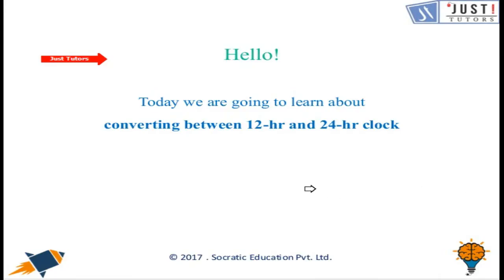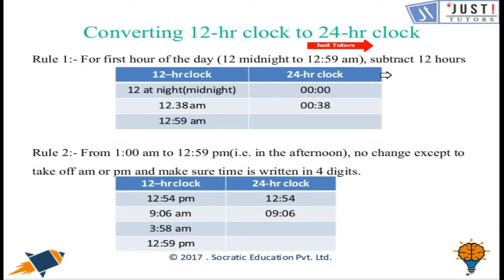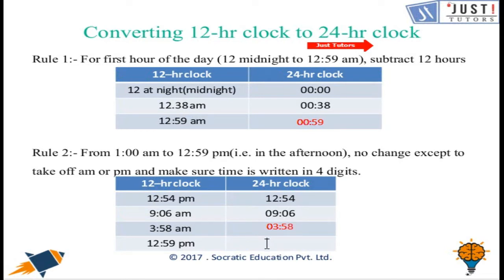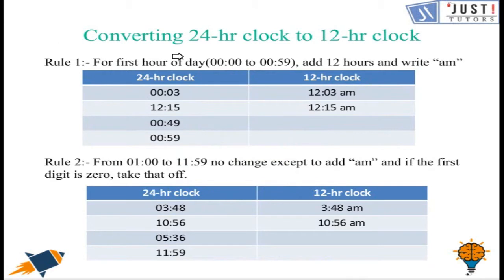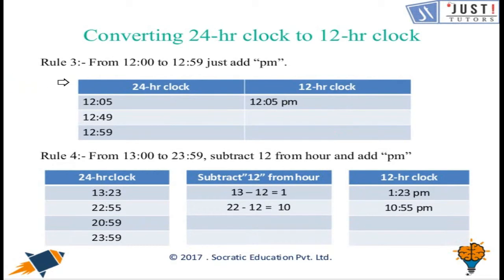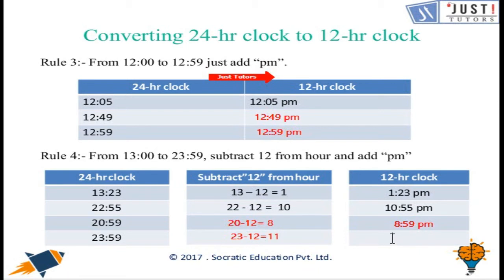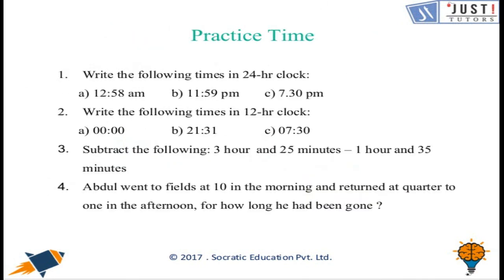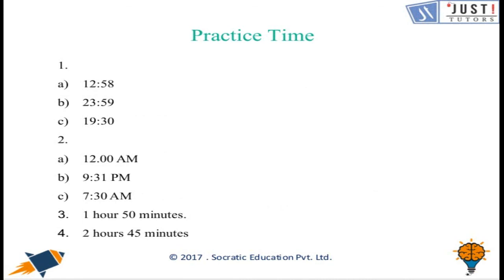Measuring Time: Conversion of 24 hour clock and 12 hour clock & Examples of Time Measurement